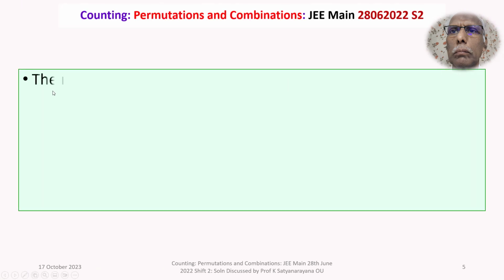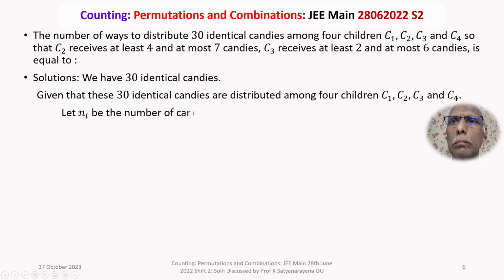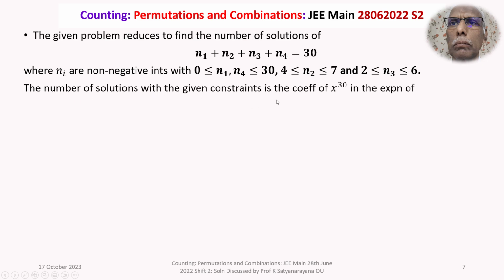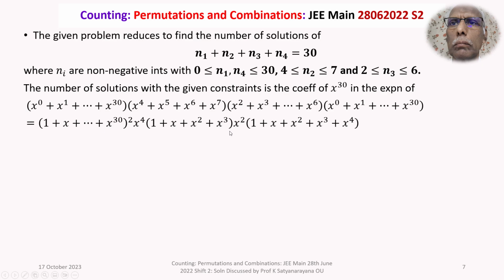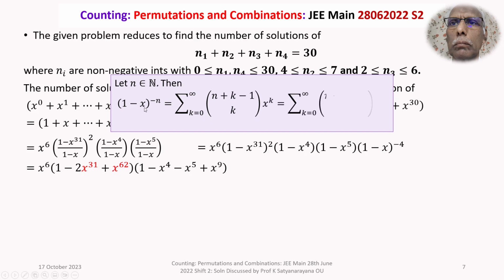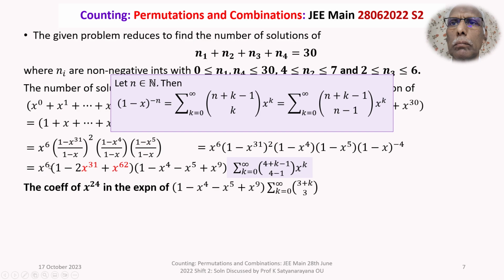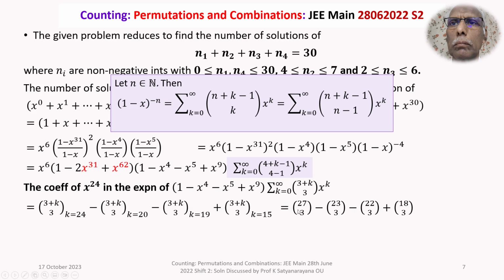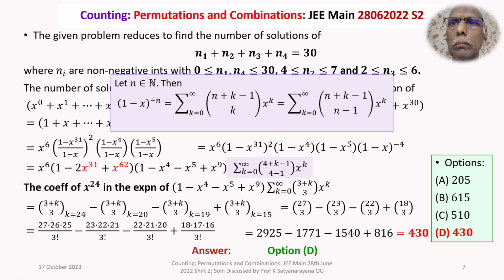Counting: Permutations & Combinations: JEE Main 28th June 2022 Shift 2: Sol Discussed by Prof KSN OU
The solution of a problem from the section Permutations and Combinations, that appeared in JEE Main held on 28th June 2022 Shift 2, is discussed in detail.
The problem is related to the method of counting through Generating Functions.